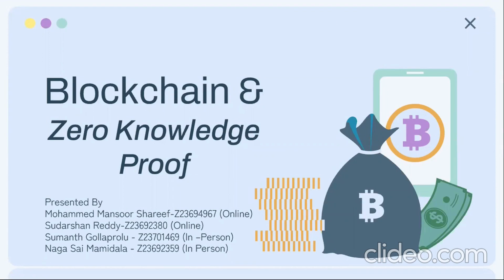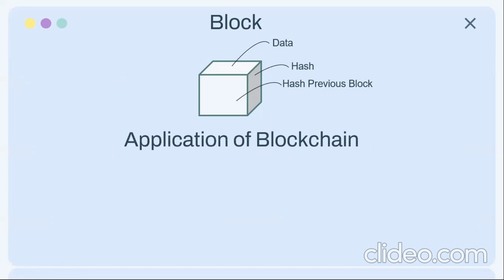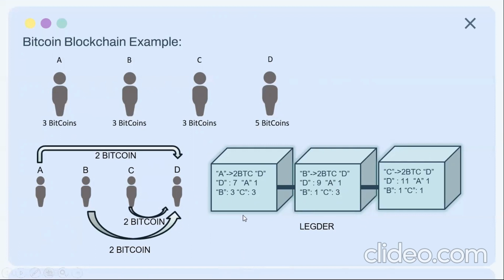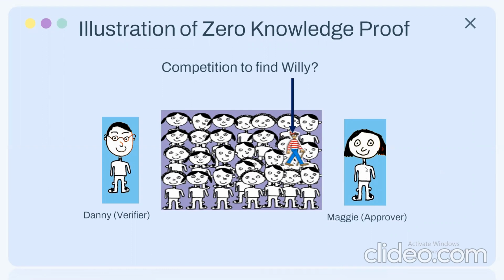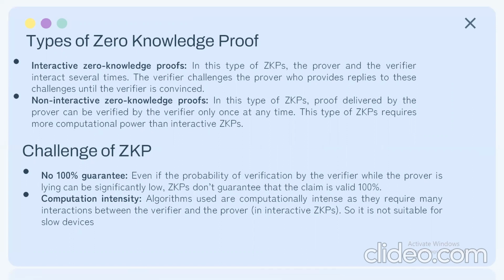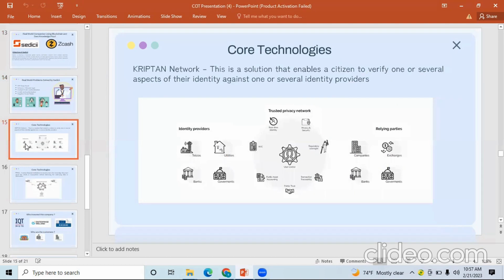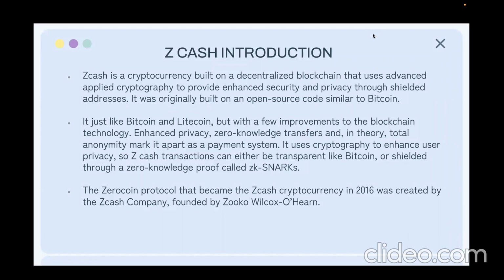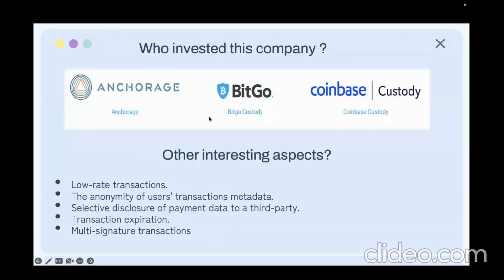COMPUTATIONAL Group Ppt FAU